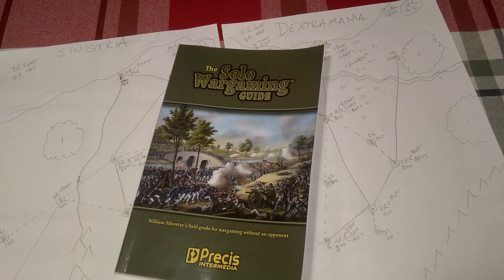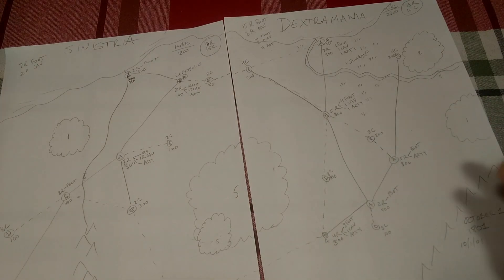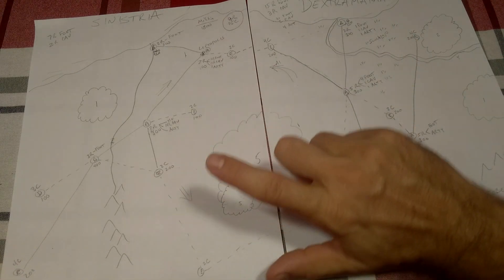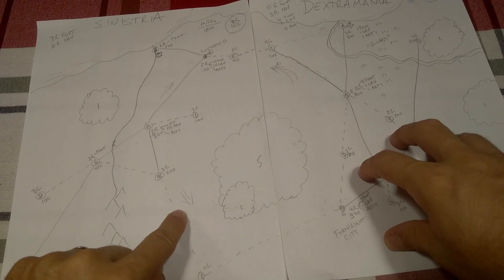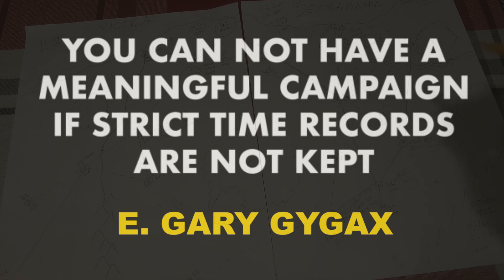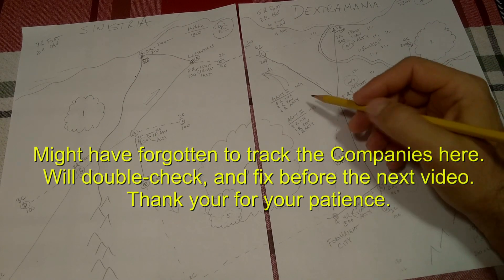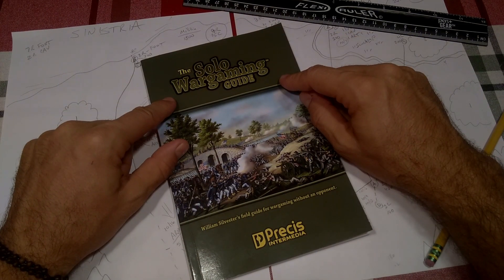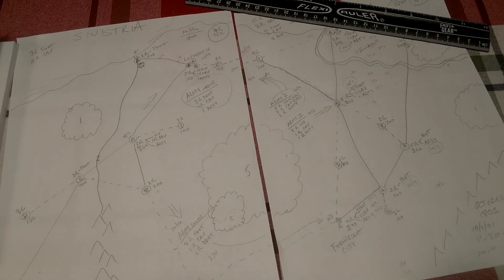The Solo Wargaming Guide: Mobilization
THIS MEANS WAR!
A jilted nation cannot suffer the indignity of a broken treaty, and now two grand nations stand on the brink of open conflict.  Find out how the war starts in this episode as we slow way down and savor the deep breath before the plunge.